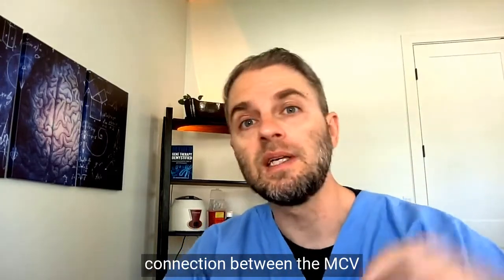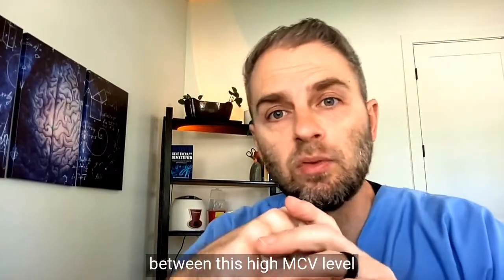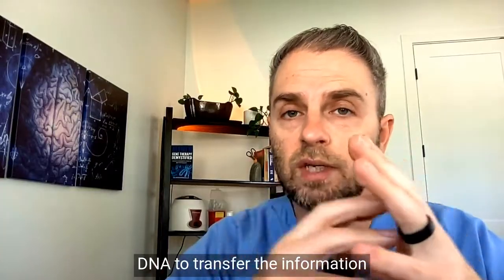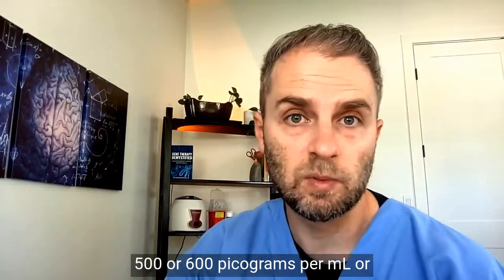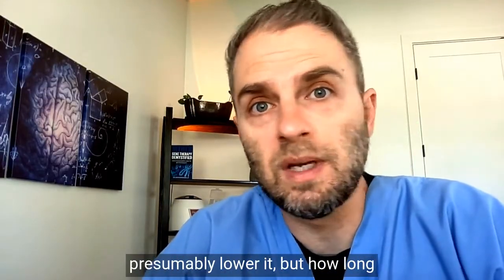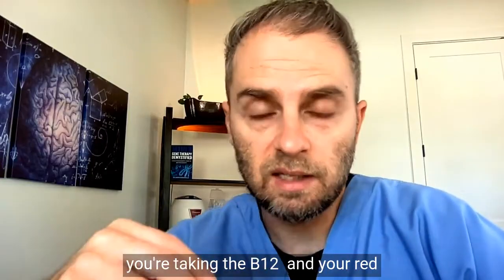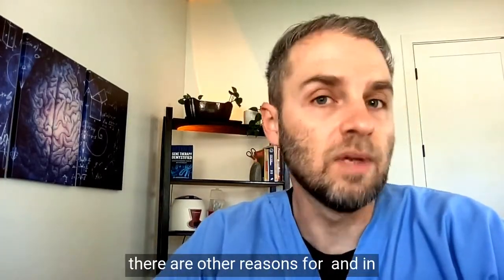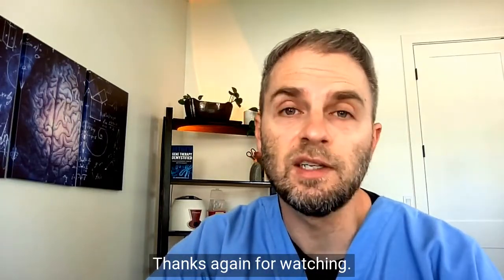MCV and Serum B12 Blood Tests: Their Crucial Connection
Are you trying to understand the connection between the MCV blood test and serum B12 levels? In this video, we will delve into the relationship between MCV and serum B12 levels, how to comprehend what's happening in your body, how to monitor and optimize your B12 levels in the context of MCV.

** B12 Book: Dont B12 Deficient (Amazon) **

00:00 Introduction to MCV and Serum B12 Levels
00:40 Exploring the Role of Vitamin B12 in MCV Levels
 What is the link between high MCV levels and serum B12 tests? MCV stands for mean corpuscular volume, representing the average volume of red blood cells released from the bone marrow in an enlarged state. This occurs when DNA production is disrupted or slowed down. During cell division, DNA is crucial for transferring information, requiring specific nutrients like vitamin B12. As vitamin B12 levels decrease, MCV levels rise, indicating an inverse relationship. Serum B12 tests may not always reflect the actual cellular absorption of B12, leading to potential deficiencies. The MCV blood test plays a vital role in understanding this correlation.
01:58 The Practical Implications of Serum B12 and MCV Levels
If your serum B12 levels are increasing due to B12 supplements, you should observe a corresponding decrease in MCV over time. However, the duration for this transition varies. Red blood cells have a lifespan of three to four months, indicating the minimum time required for level adjustments. In some cases, the process might extend further. While maintaining B12 intake, declining MCV levels suggest a previous suboptimal B12 status. Similarly, the RDW should decrease along with MCV as red blood cell uniformity improves. The optimization process may span several months to a year. Various factors can influence MCV blood tests, requiring thorough investigation. Explore additional resources for detailed insights on MCV influences and monitoring.

03:19 Beyond B12: Other Factors Affecting MCV Levels
While MCV levels can indicate vitamin B12 deficiency, other factors may contribute. In 'Don't B12 Deficient', a comprehensive guide dives deep into the B12 puzzle, offering practical strategies for maintaining optimal B12 levels. The upcoming video will delve into determining the ideal B12 levels. For tailored responses, consider our membership program for detailed assistance.